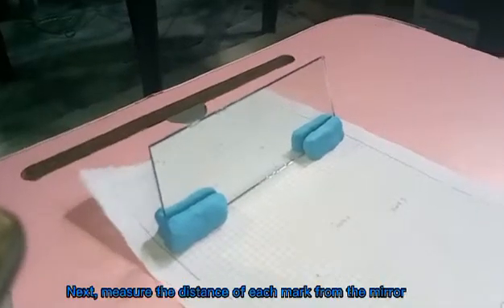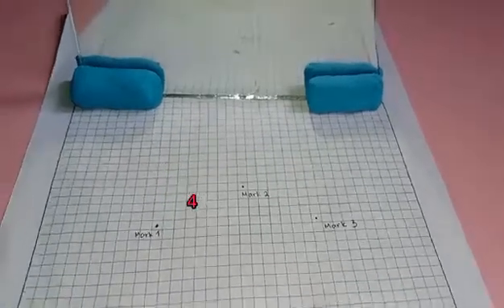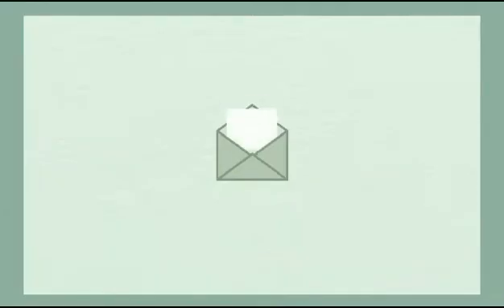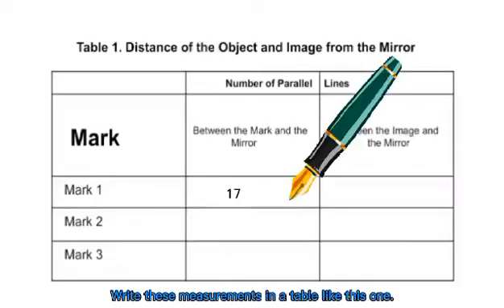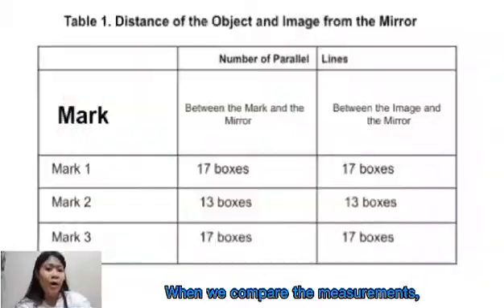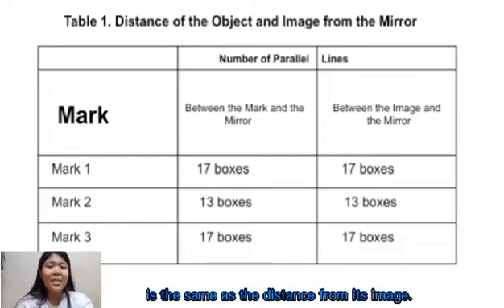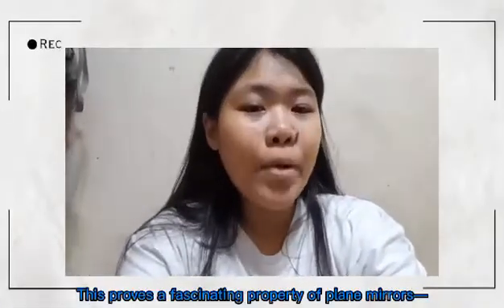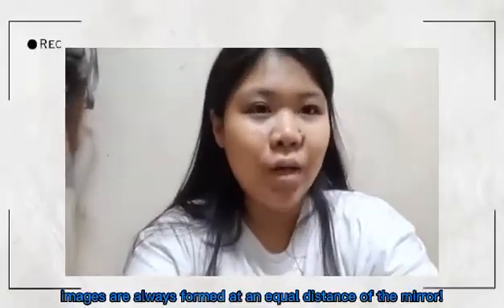Mirror, Mirror, on the Wall- Law of Reflection Experiment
Produced, Filmed, and Directed by: 10B Group 1- Class of 2025